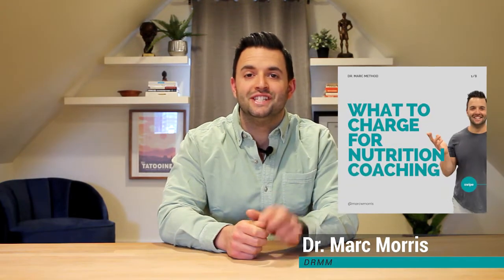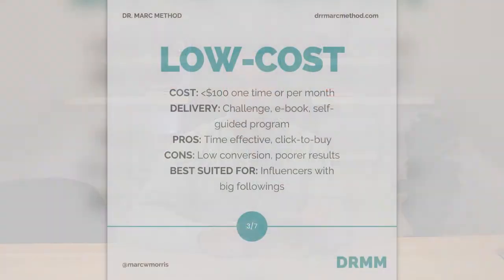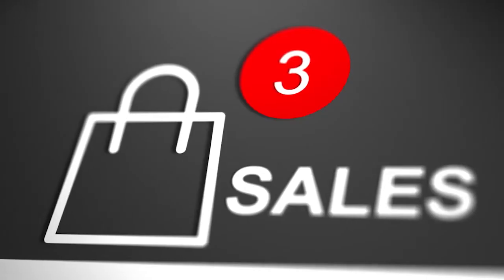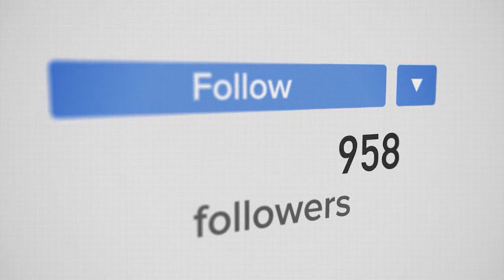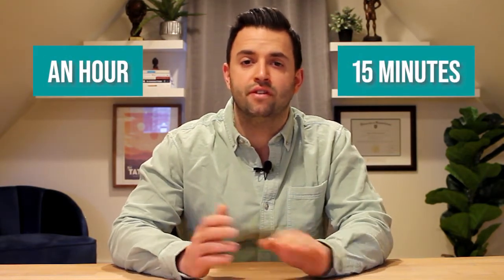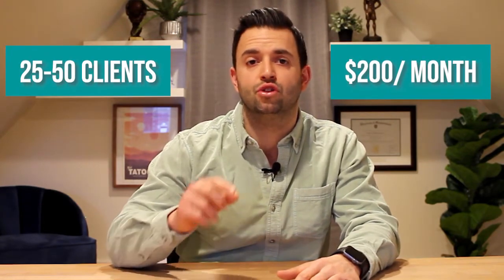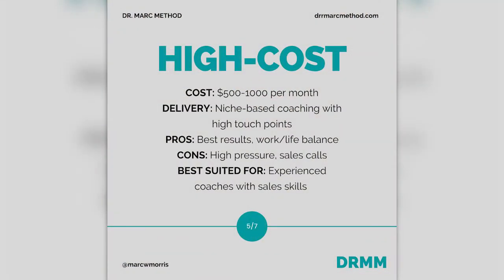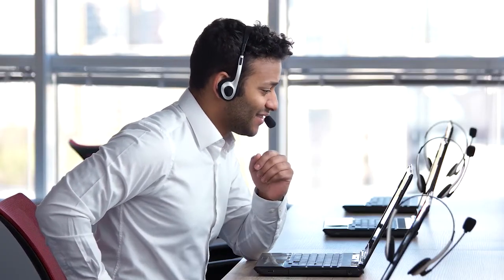How to Design a Nutrition Coaching Package that Sells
If you want to start or grow a nutrition coaching business that makes money, you need to have coaching skills.

You're going to need to know the science of nutrition and be able to get clients results.

That's a given.

But want to know what's even more important?

This is the part most coaches overlook.

And to be honest, it's the reason why 4 out 5 online coaches don't make it to Year 2 in their businesses.

If you want to create a profitable online nutrition coaching business that stands the test of time, you need to develop BUSINESS SKILLS.

There's a reason why the Dr. Marc Method nutrition coaching program pumps out so many successful graduates.

Because unlike other nutrition coaching certifications, that provide a basic background on nutrition but leave you clueless on what to do next, we show you how to put everything you learn into action through actually building a nutrition coaching business.

Actually, the first thing we teach is how to determine the perfect price for your nutrition coaching “offer”.

A nutrition coaching offer is essentially how to deliver your nutrition coaching (types of access), what people get, and how much it costs.
The key here is making sure the offer lines up with your skills, knowledge and situation.

When nutrition coaches struggle, its because these things are not aligned.
With that in mind, let me tell you about three types of nutrition coaching offers to get a better understanding of the best situation for you.

Make sure to check it out now!

2) Get my book "From Passion to Profit: A Step-By-Step Nutrition Coaching Manual"